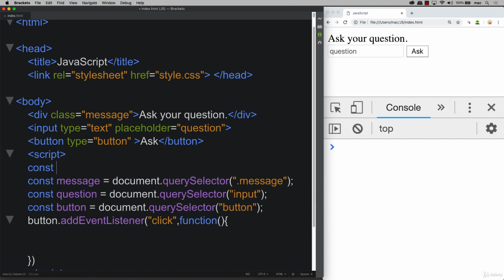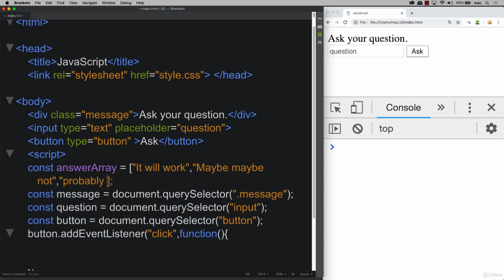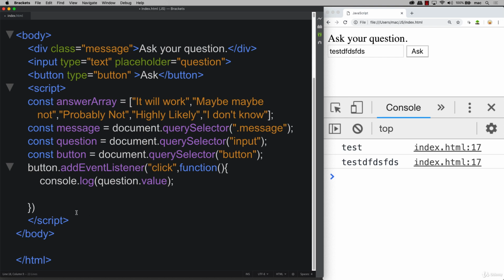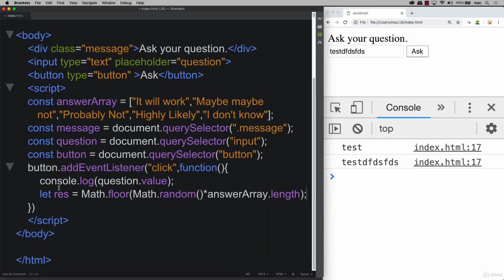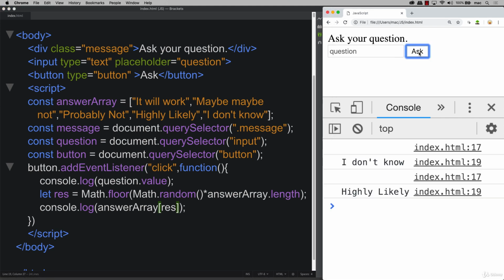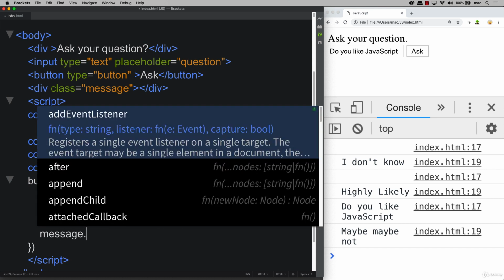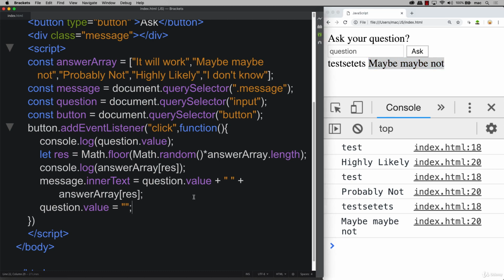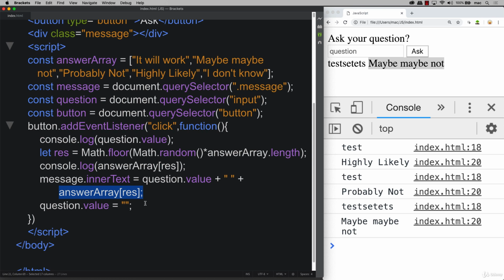55 Modern JavaScript 14 003 Respond to Question